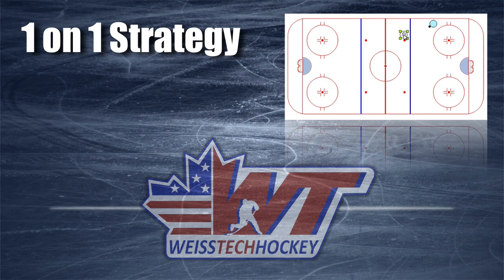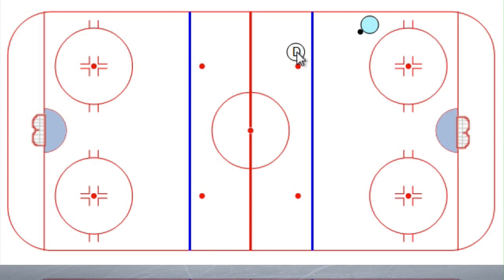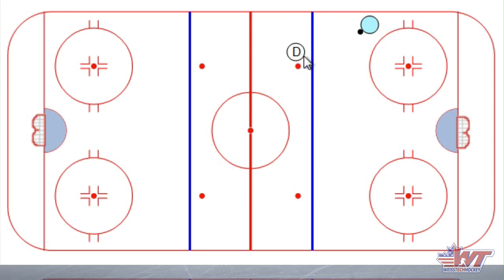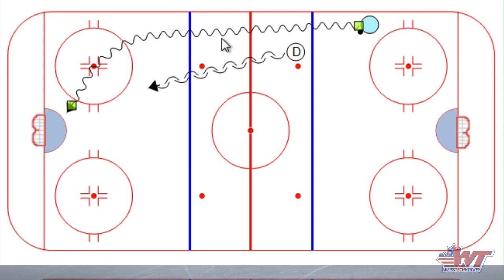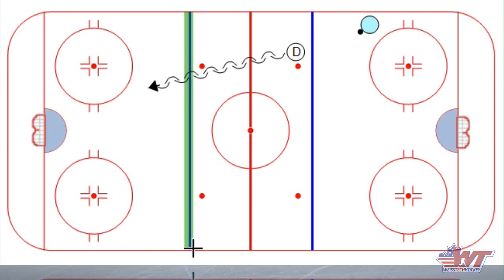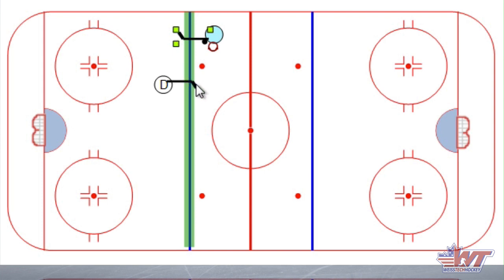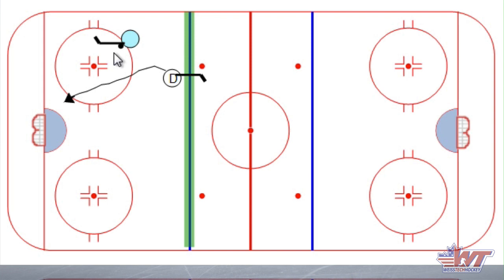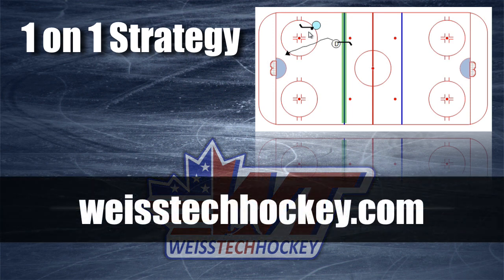1 on 1 Strategy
- click here for the full post, and for more videos like this one